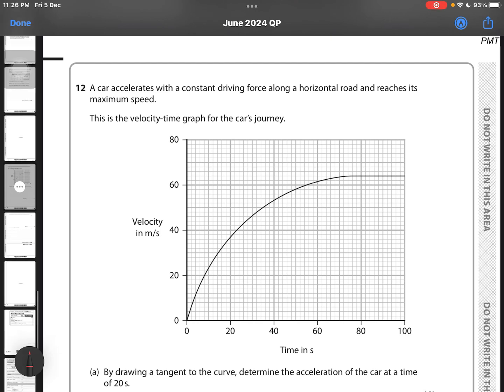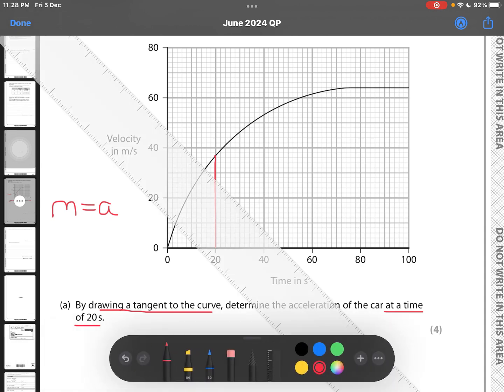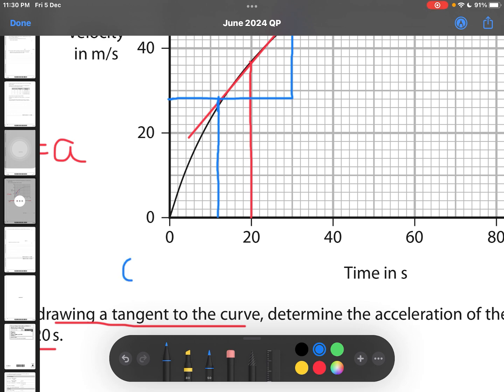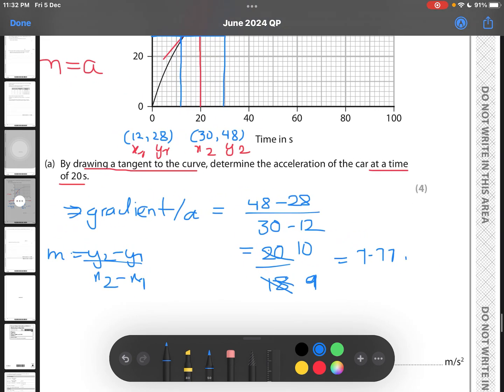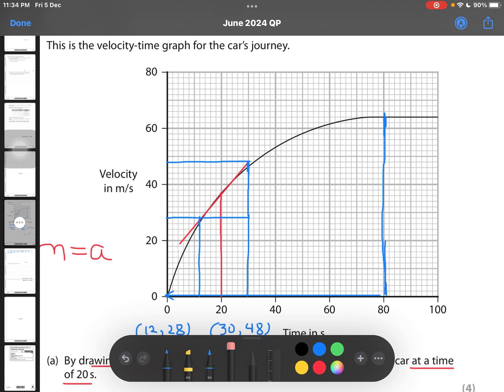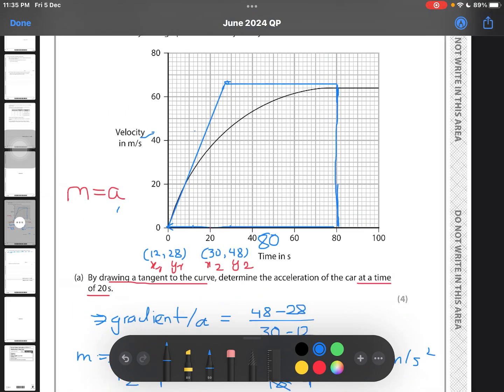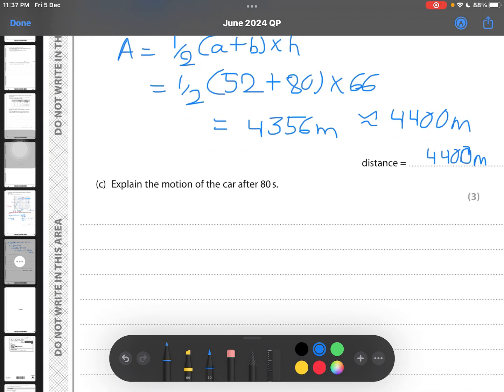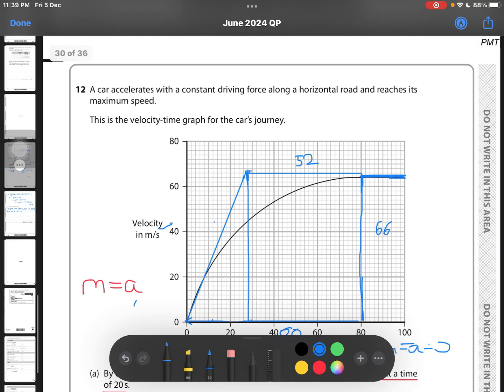Edexcel IGCSE Physics May 2024 Q12 Solved | Velocity–Time Graph Explained | Elevare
Watch a clear, step-by-step solution to Question 12 from Edexcel IGCSE Physics May 2024, focusing on the velocity–time graph.
We break down the graph interpretation, calculations, and exam logic so you know exactly how to secure full marks.

📚 Perfect for IGCSE Edexcel Physics students preparing for exams or revising past papers.
👉 Learn smart, practice right, and boost your Physics confidence with Elevare.

📩 Message us to join our upcoming batches and personalised exam prep support.